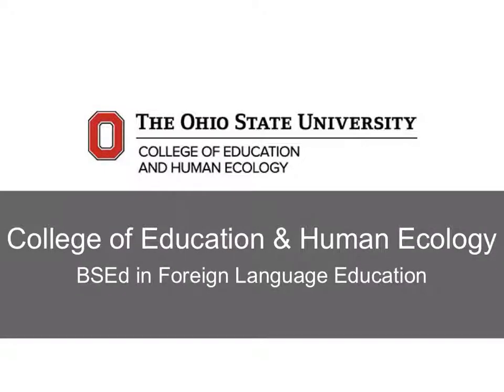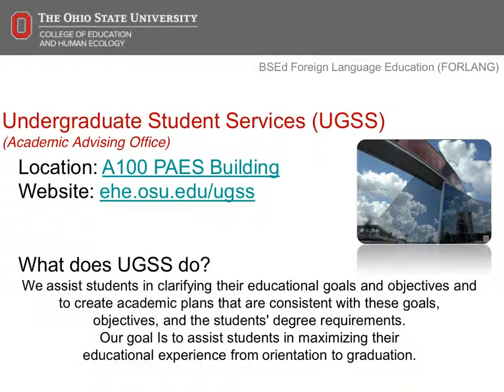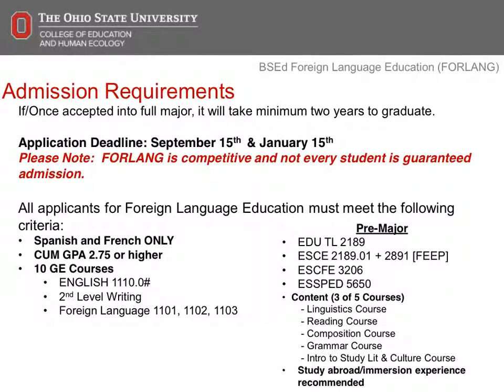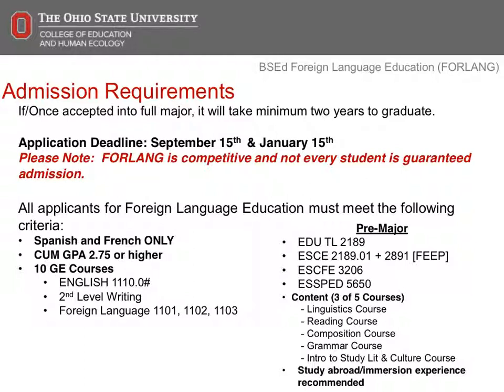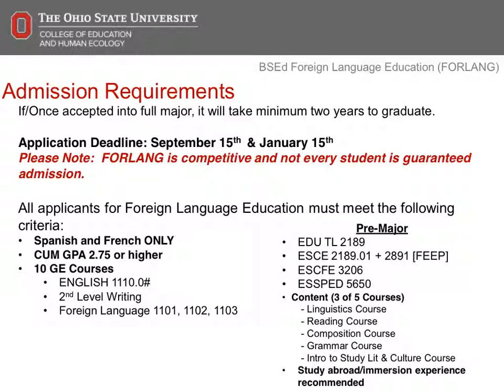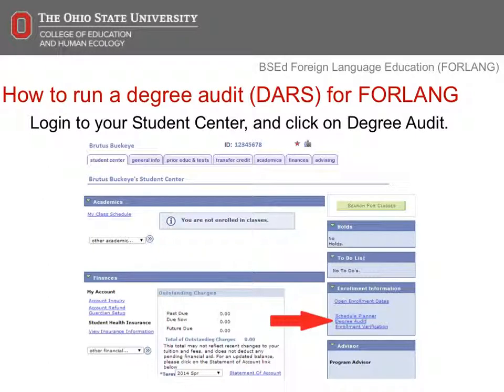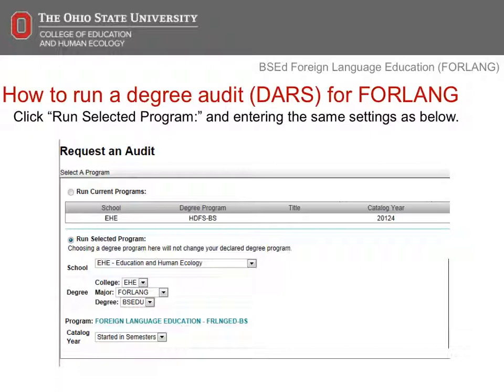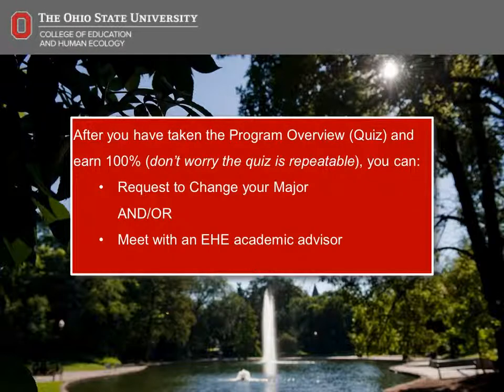Foreign Language Education Overview